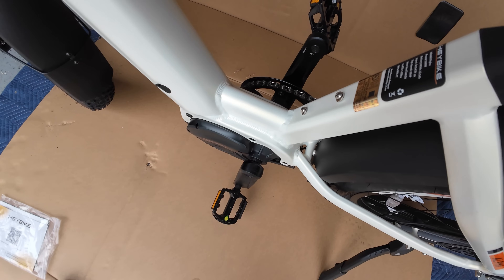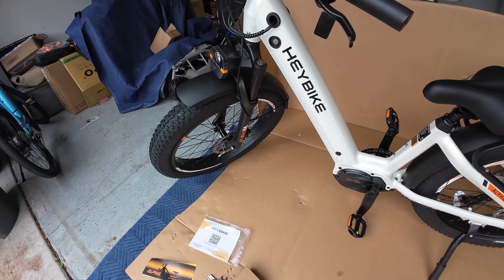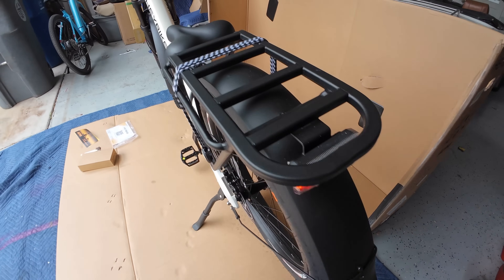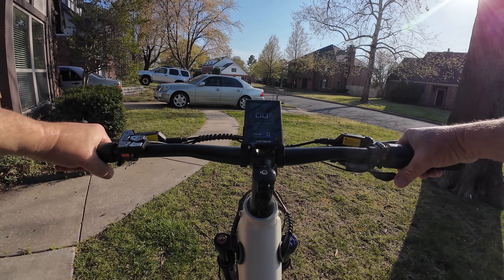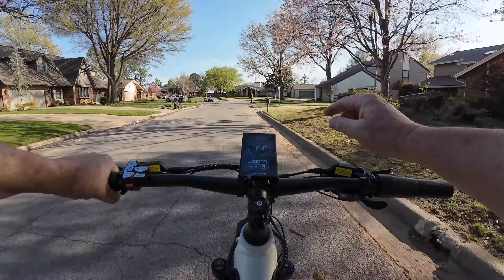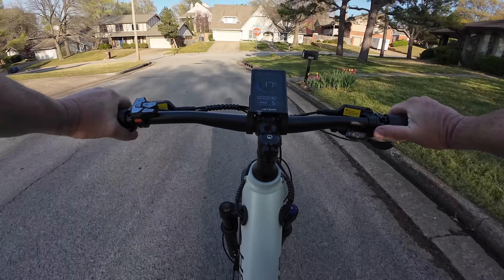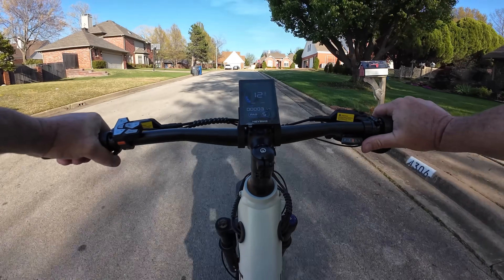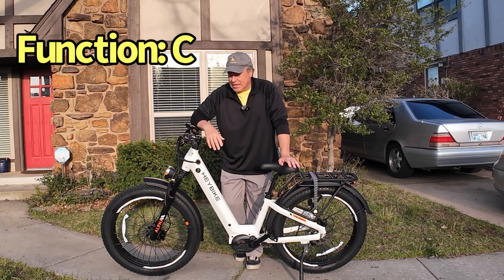What Makes This Heybike ALPHA Different Than Other Electric Bikes?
Mid-drives are all the rage right now, so how does the Heybike ALPHA stack up against all the other e-bikes? And how can they pull 105Nm of torque out of a 500W peak power motor? In this video, I'll tell you about the strengths of the mid-drive motor, and tell you what makes this ALPHA different than other electric bikes!

Here's the link to get more information or to purchase an ALPHA